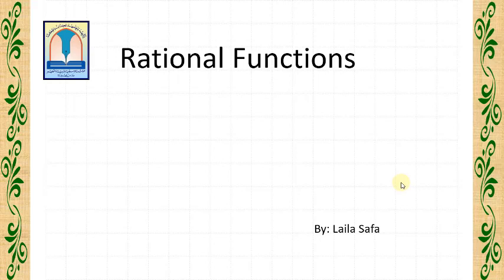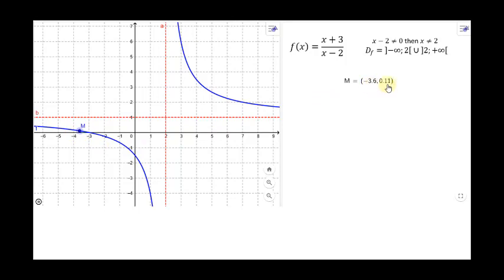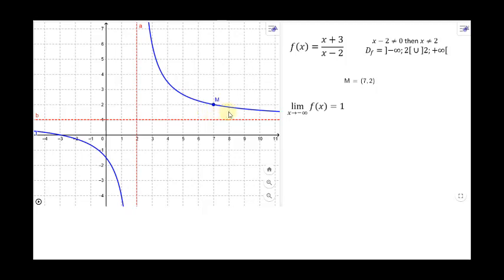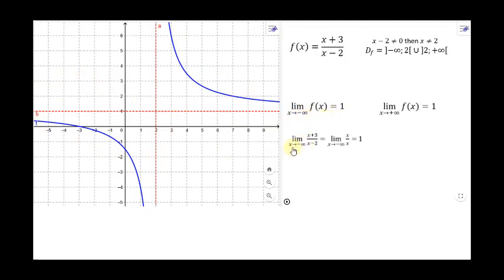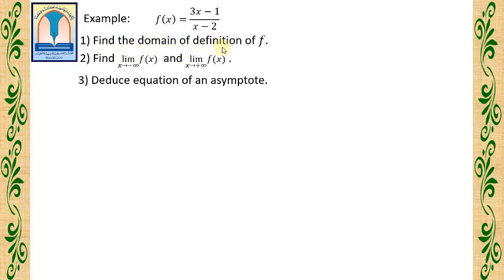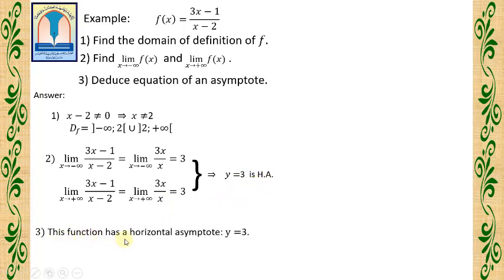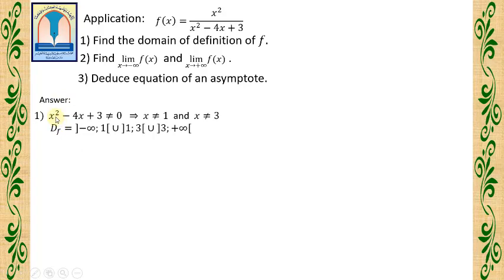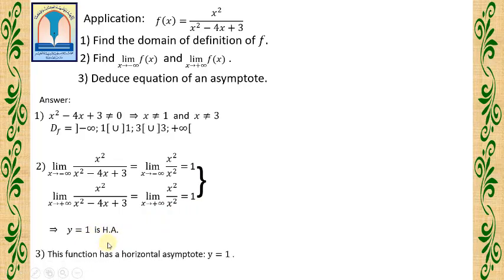Gr11S En Math Rational Functions Part 2 19 20